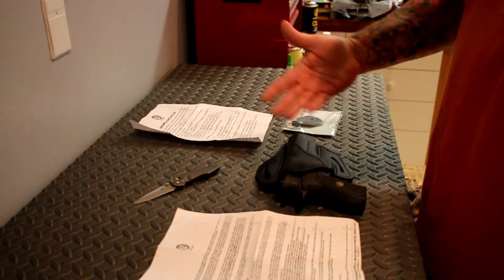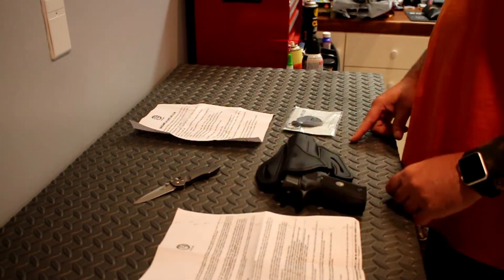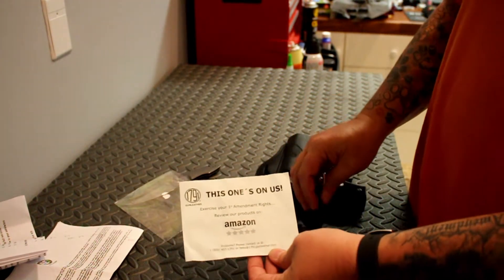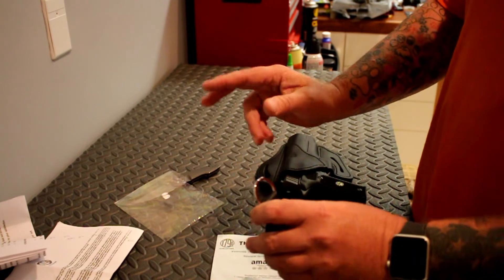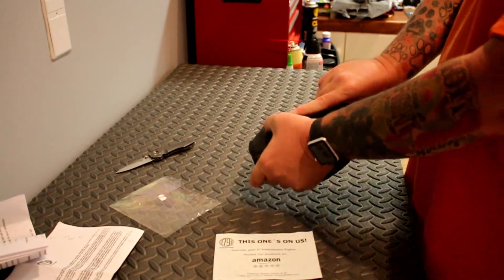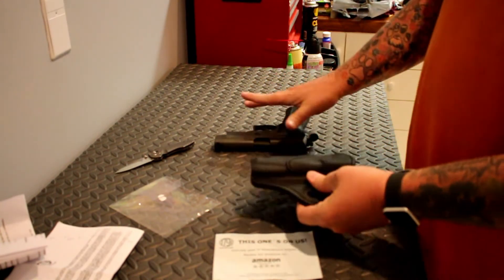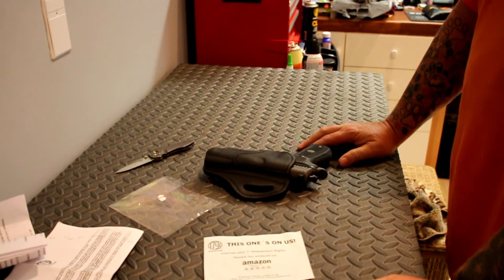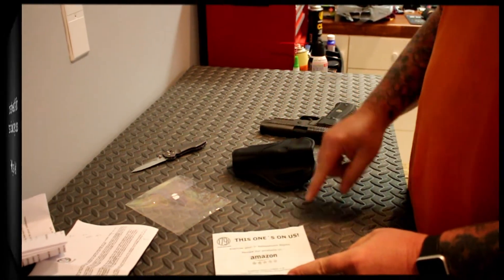1791 Gunleather Holster Review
My review on 1791 Gunleather holster.